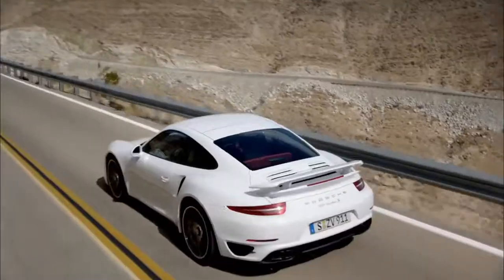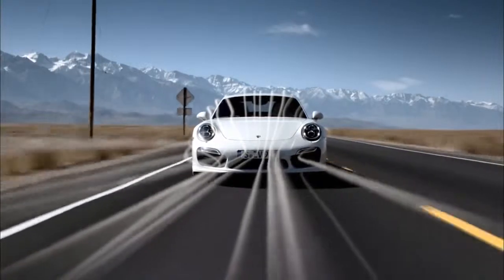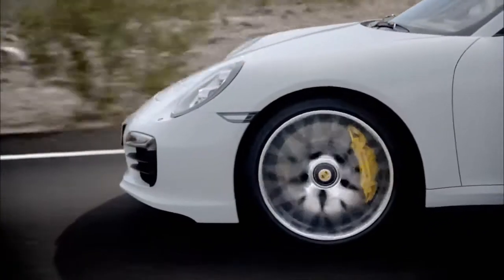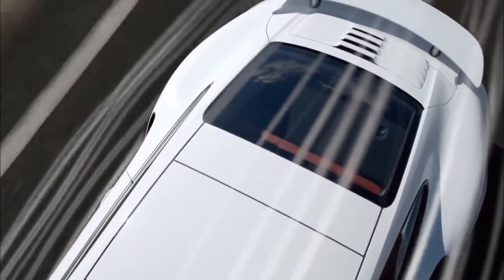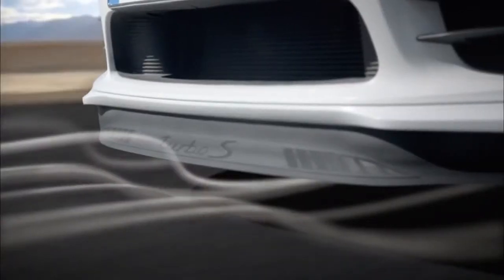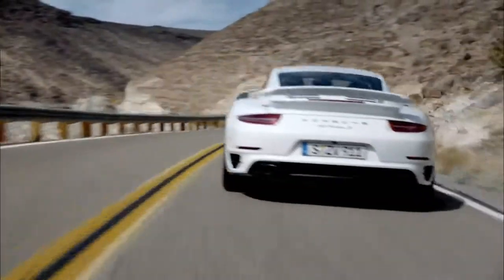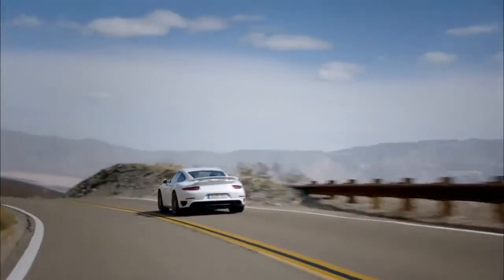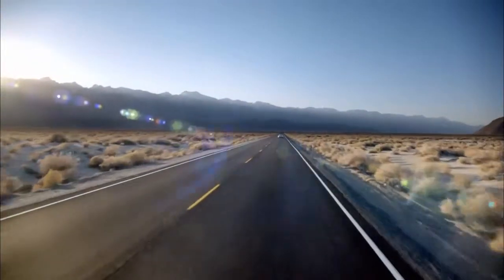2015 Porsche 911 Turbo Overview | New Car 2015